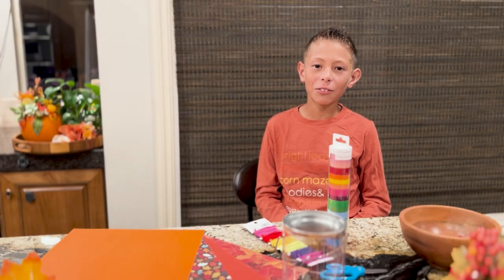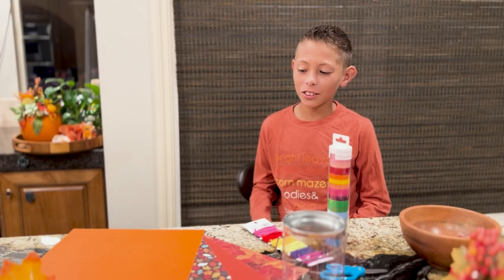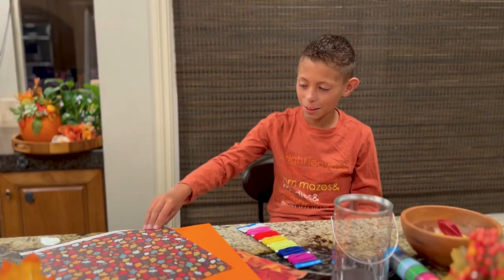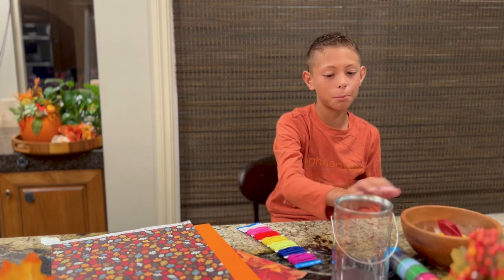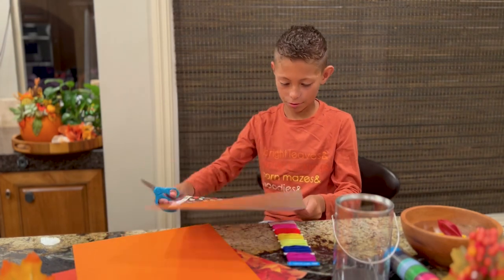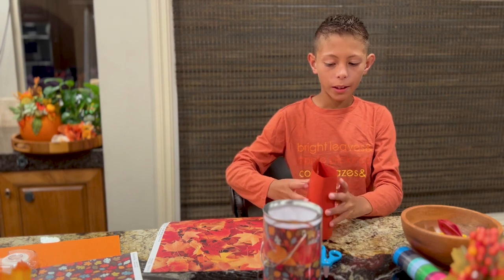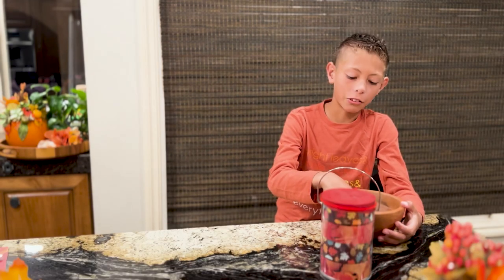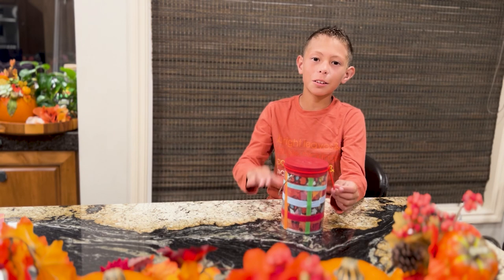Kids Crafternoon - Hand Drum